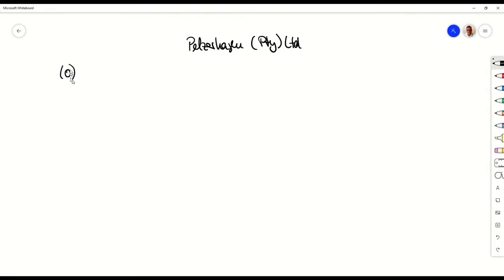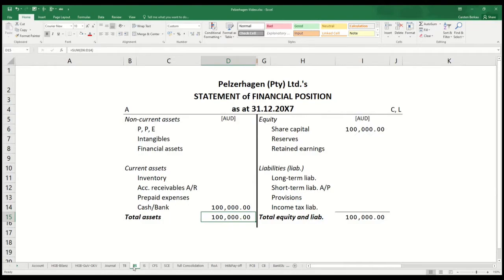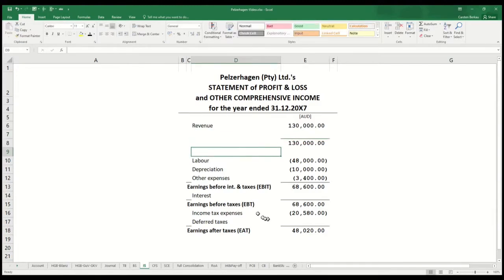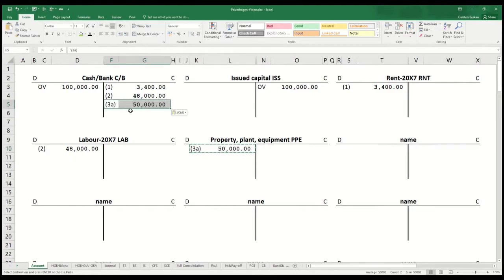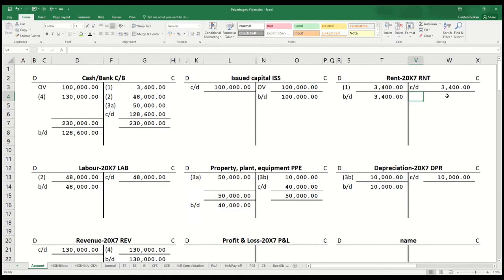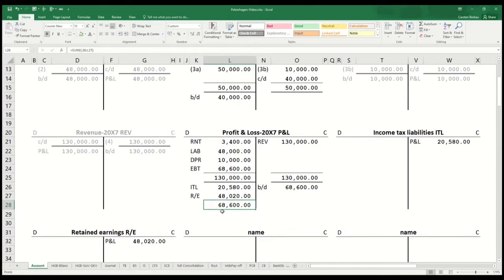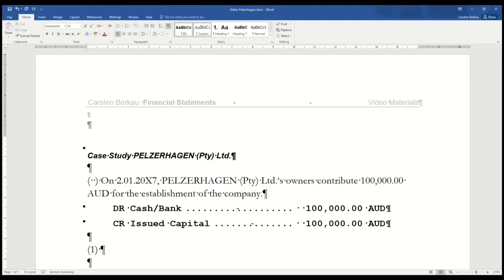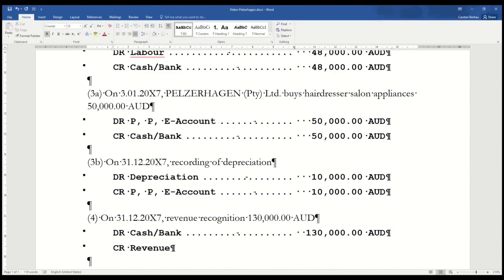Full Pelzerhagen Basics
The case study PELZERHAGEN shows how items on the balance sheet and the income statement depend on business activities. The case is linked to the Basics of Accounting 6e. You see how the business activities change the balance sheet and the income statement directly. You further learn the Bookkeeping entries and see how to record them in T-accounts. The Bookkeeping entries are written down in the DR-CR format.
Recommended sequence number of watching: (5)